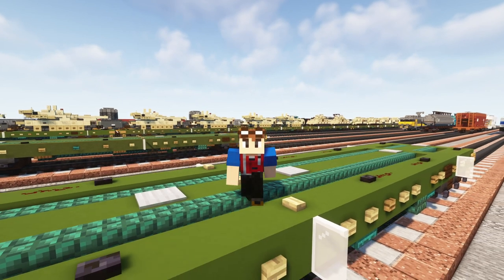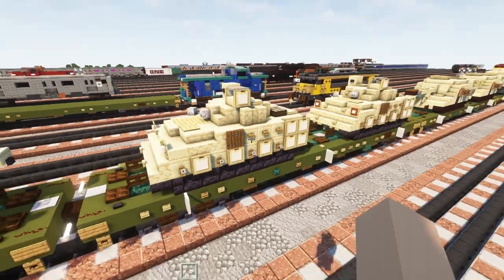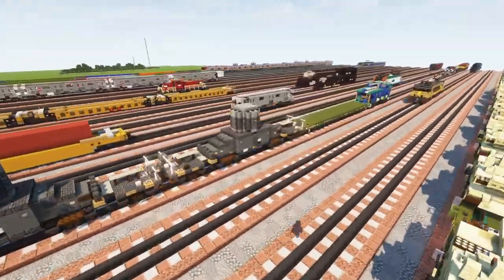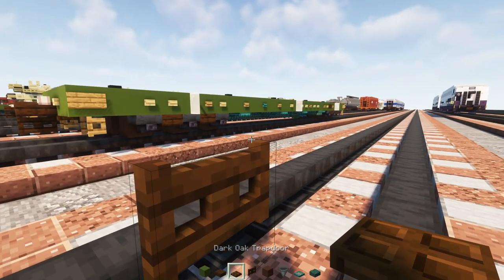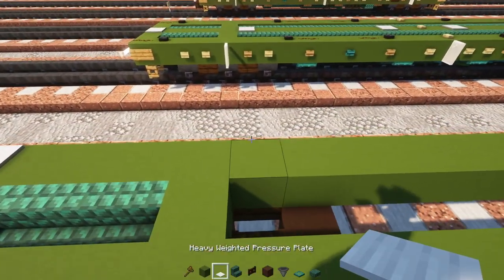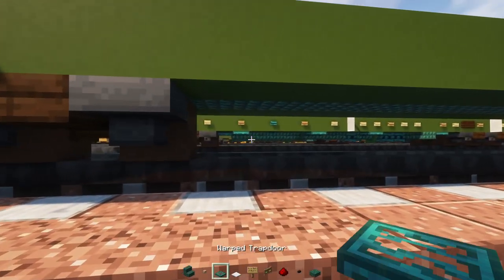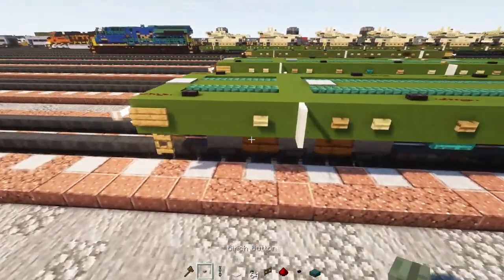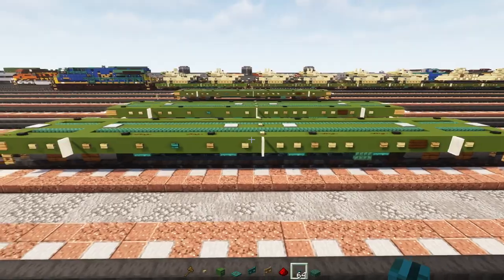Minecraft DODX 40000 Flatcar Military Train Tutorial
How to make a Minecraft DODX 40000 Series Flatcar used on American Military freight trains to transport heavy armor like Abrams tanks, Bradleys, M88, etc.